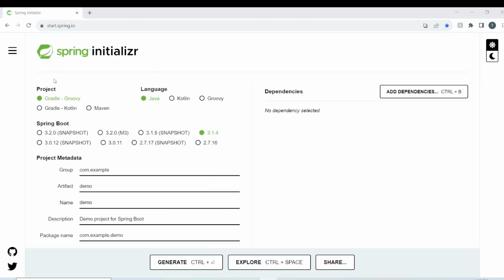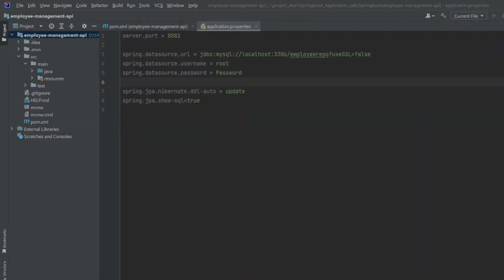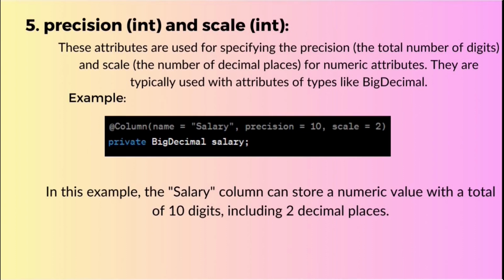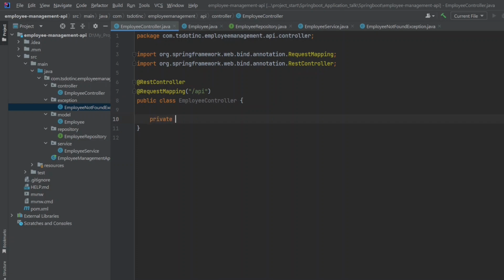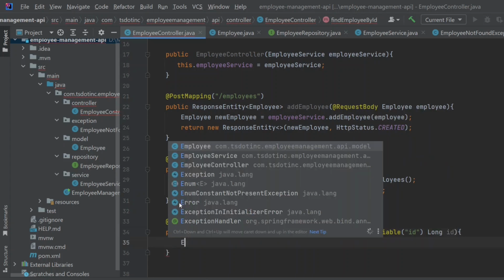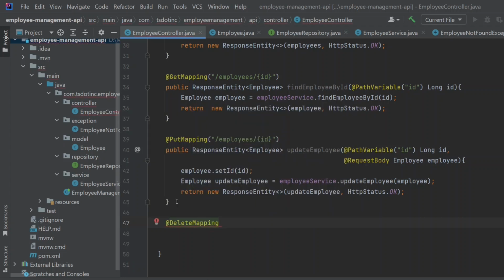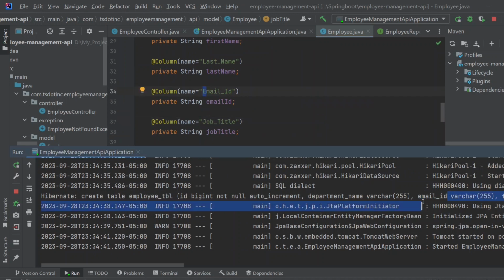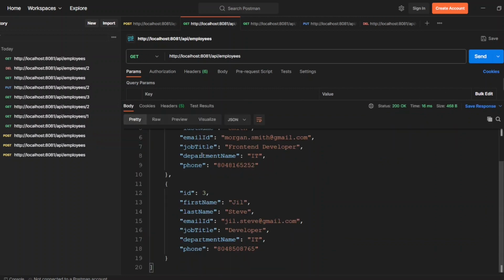Master Spring Boot: From Beginner to Pro! Build an App with REST API & MySQL—Join the Journey!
Welcome to this comprehensive tutorial on building an Employee Management Application from scratch using Spring Boot, REST API, and MySQL. Whether you're a seasoned developer or just starting your coding journey, this step-by-step guide will help you create a robust and efficient system.

In this tutorial, I cover everything you need to know, including project setup, database configuration, entity creation, repository, service layer, RESTful endpoints, exception handling, and much more. By the end of this video, you'll have a fully functional employee management system that you can use as a foundation for your own projects.

🔥 **Topics Covered:**

1. Introduction to the Tutorial
2. Project Setup with Spring Initializer
3. Creating the MySQL Database Schema
4. Configuring MySQL in the Application
5. Package and Class Structure
6. Creating the Entity Class
7. Detailed Explanation of Entity Annotations
8. Repository Interface Creation and Usage
9. Service Layer Implementation
10. RESTful Endpoints with Dependency Injection
11. Handling Exceptions
12. Flow Summary
13. Building and Running the Application
14. Fixing Hibernate Naming Strategy
15. Testing with Postman

**Error Handling Note:** In this tutorial, I've covered the basics of creating an Employee Management API. For a comprehensive guide on handling errors, including scenarios like the 'NotFoundException,'    check out our dedicated video 'Mastering Error Handling in Spring Boot Rest API: Best Practices':

**Missed Points in the Video:**

1. About the Employee class (around 9 minutes): We apologize for not explicitly mentioning that the attributes in the Employee class correspond to columns in the Employee table in our database. Each attribute we define represents a specific column. For instance, `firstName` corresponds to the 'First_Name' column, and `lastName` corresponds to 'Last_Name.'

2. @12:34 - For auditing purposes, it's crucial to have the system automatically capture certain values. Imagine we want to know who created a record and when it was created. Rather than manually entering this information, which can be prone to errors, we can configure our JPA entities to automatically handle this for us. This ensures that our data remains accurate and reliable.

Follow along with the tutorial, and you'll be amazed at how quickly you can create a powerful employee management application.

🚀 Ready to dive in? Let's get started! 💻